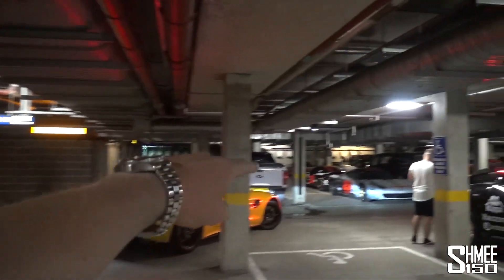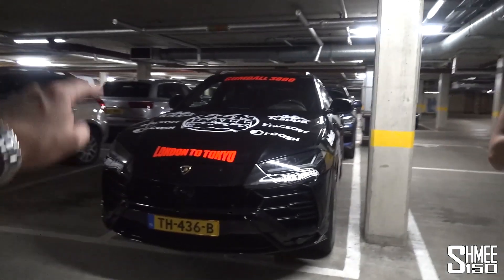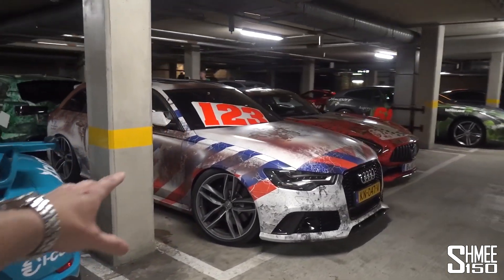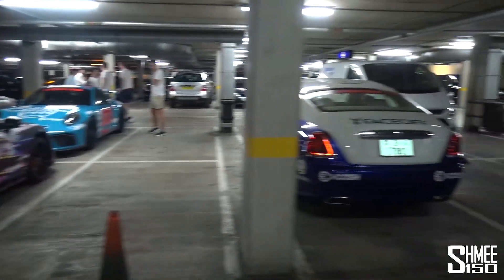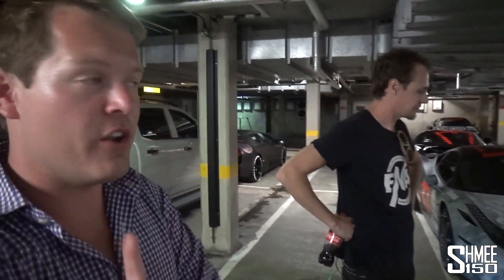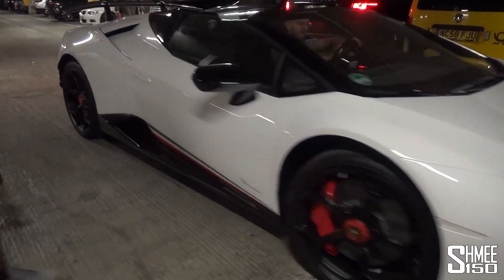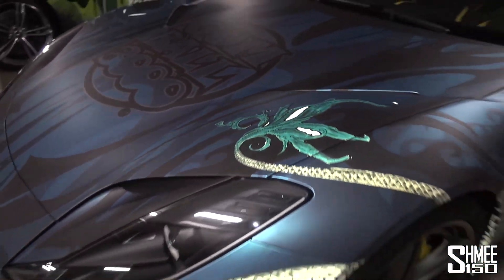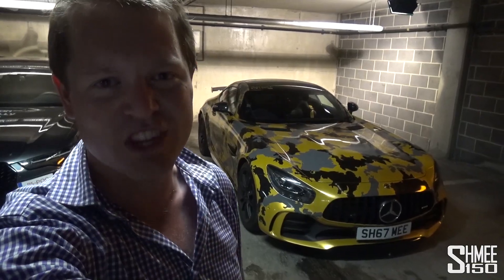Sneak Peak at the 2018 Gumball Garage!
The Gumball 3000 supercar garage is always a place to visit, and as the first cars are arriving into London and getting their sponsor stickers, let's take a look around and see what's here! At the same time, Dub Customs are getting the final parts of the 'country camo' design installed onto my AMG GT R - ready to rock and roll from London to Toyko!

With highlights like Josh Cartu's Ferrari 812, POG's car collection of his LT Spider, Performante Spider, Aventador and RS6, and many more that are wearing different designs to represent the land of the rising sun; it's quite a line-up to behold.